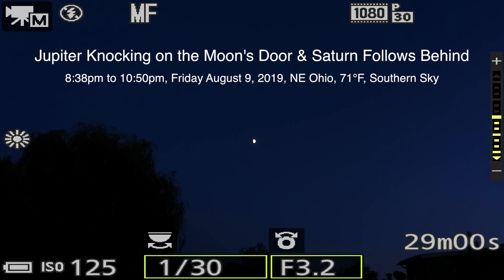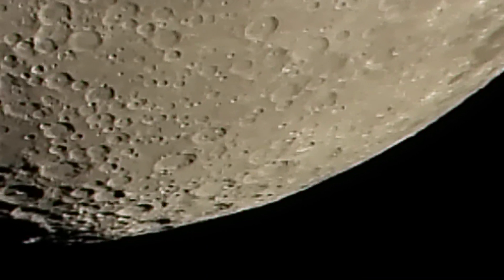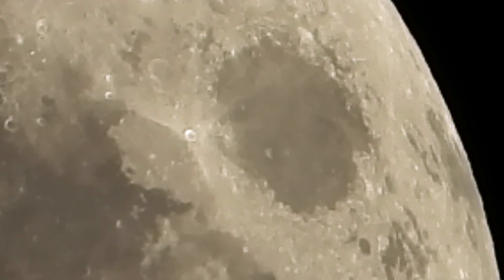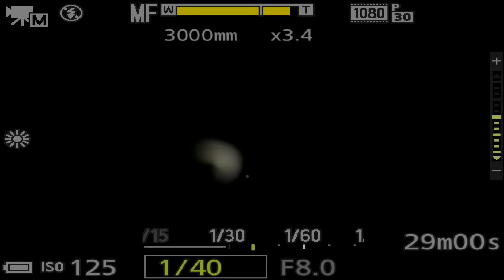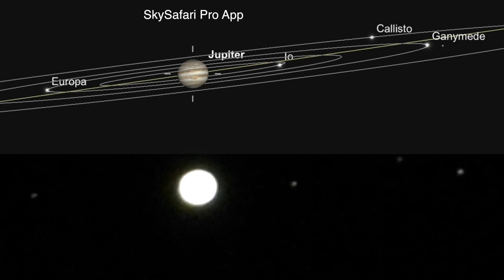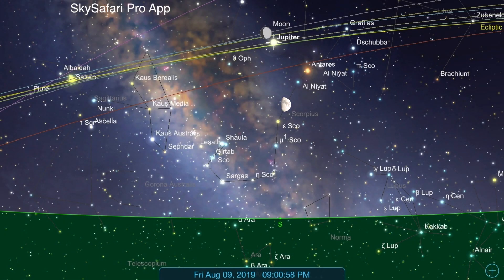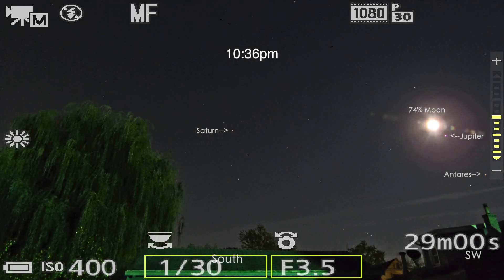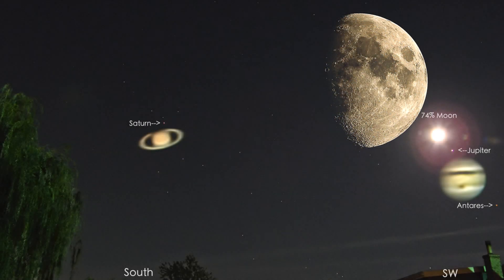Jupiter Knocking on Luna's Door & Saturn Follows Behind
Sorry for the lateness and the length, but there was so much footage to get through it took 14 hours to put this together.

Anyway, the next door neighbor's were our 74% lit Moon & Jupiter with its Great Red Spot showing tonight (last night) in the Southern sky, and then a bit later Saturn finally cleared the trees for a looksee.

Oh yeah, please check out Jim's footage of the moon that he captured with his telescope. He got some sensational captures. It's only 3 minutes long and well worth the watch.

Video filmed with the Nikon P1000 camera
Recorded onto the Atomos Ninja Flame Monitor/Recorder
Still Photos from the Canon 80D/Tamron 18-400mm Lens
Video footage aligned & stacked in the Lynkeos Program for Mac

8:38pm to 10:50pm, Friday August 9, 2019, NE Ohio, 71°F